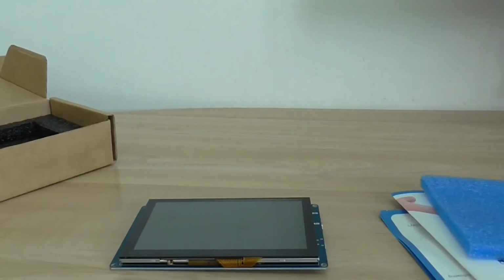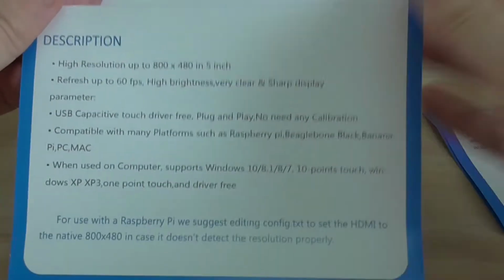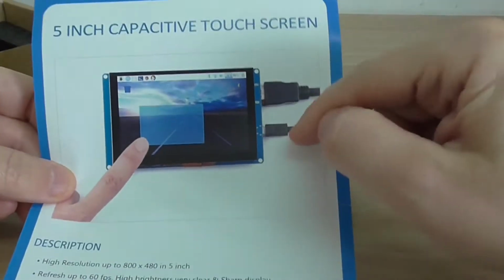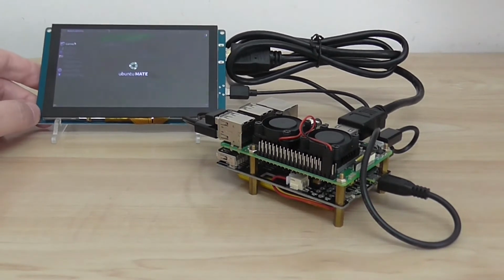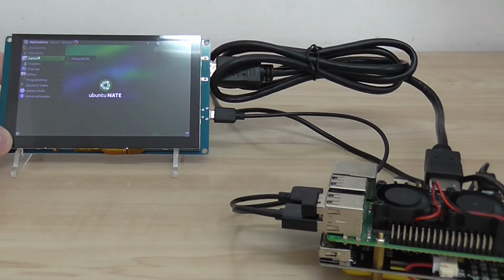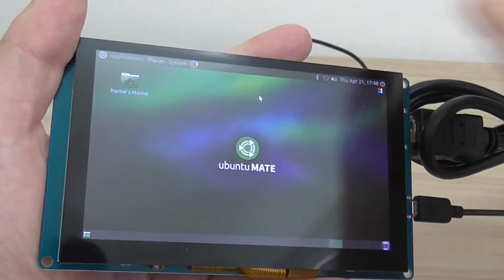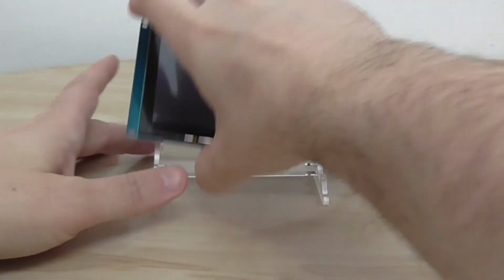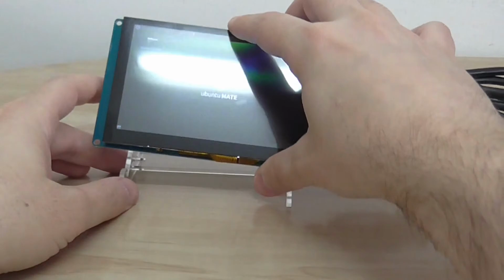Raspberry Pi & Mini PCs 5-inch Touch Screen LCD Display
Quick overview presenting 52Pi low-cost portable 5-inch touch capacitive display in resolution of 800*480 pixels, designed for the Raspberry Pi as well as for other SBCs including Windows-Based Mini PCs. An ideal cheap solution for DIY projects and open source projects.